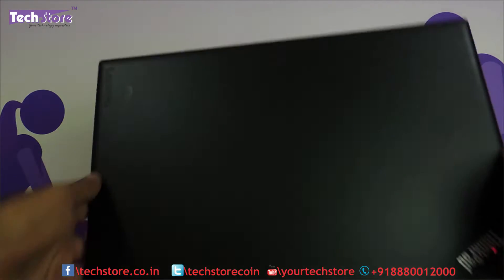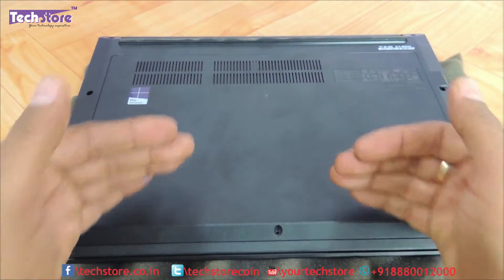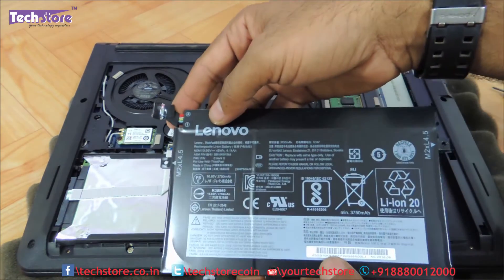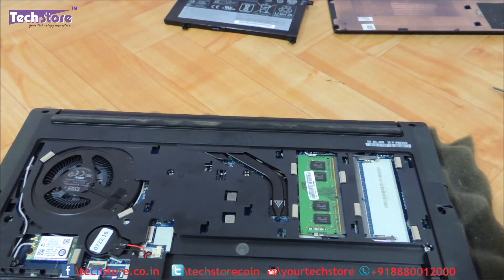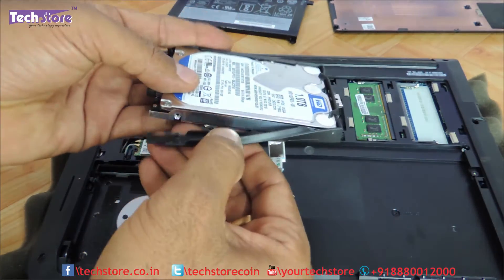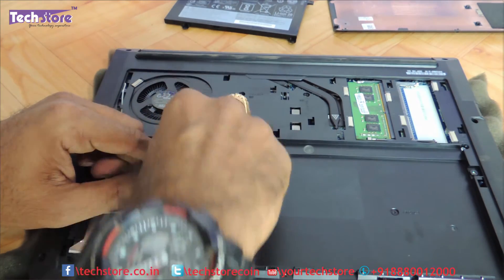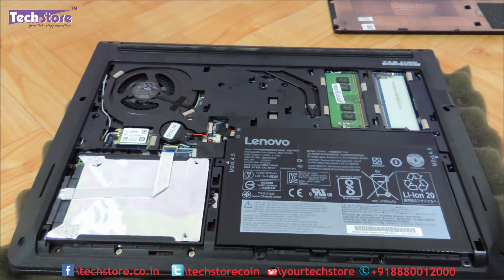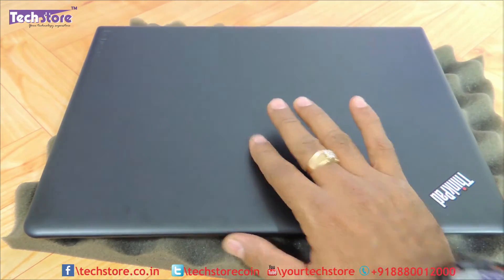Lenovo Thinkpad E70 : How to upgrade ram harddrive ssd battery wifi easy diy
- In this easy video tutorial we show case how to upgrade your Lenovo Thinkpad E470 with ease & Elan. The easiest Thinkpad ever to upgrade has arrived. You can buy the memory on our